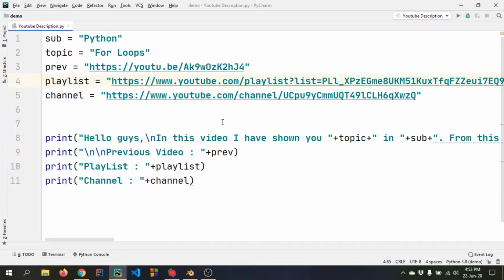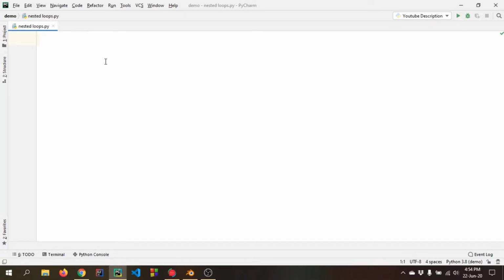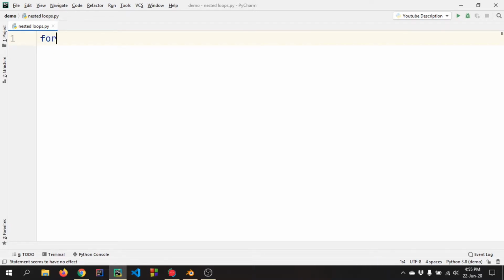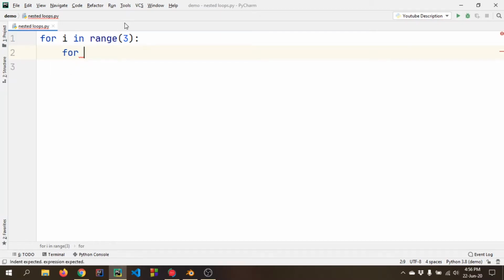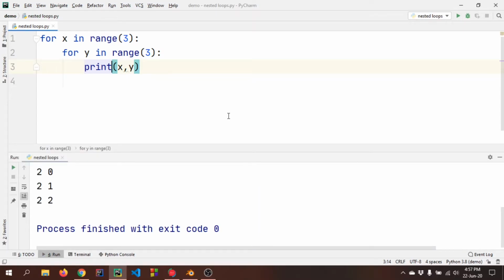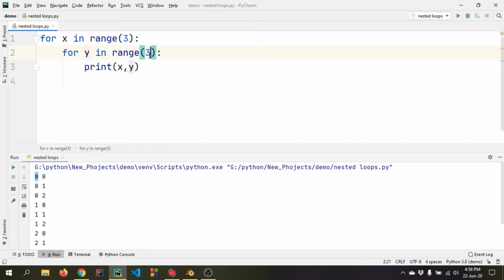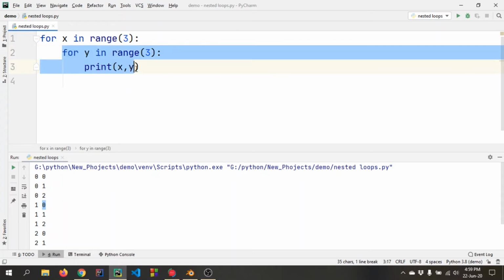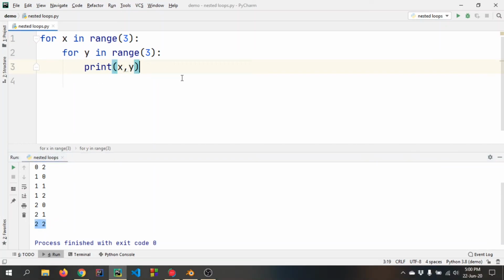How to use nested loops in python || Python Tutorial || Nafiz Anam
Hello guys,
In this video I have shown you Nested Loops in Python. From this video you can easily understand how this Nested Loops is use in Python .
By learning this Nested Loops from here, you can easily implement this Nested Loops to your Python projects. And I am sure you guys will make many fantastic Python projects from this topic :: Nested Loops.